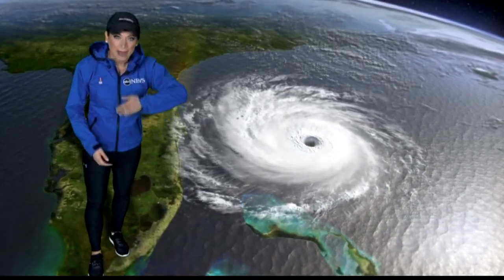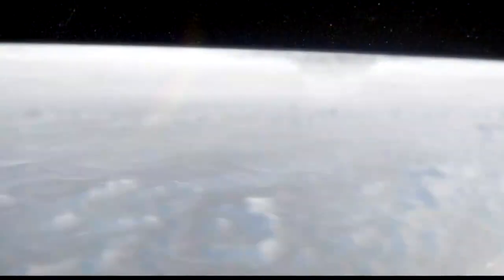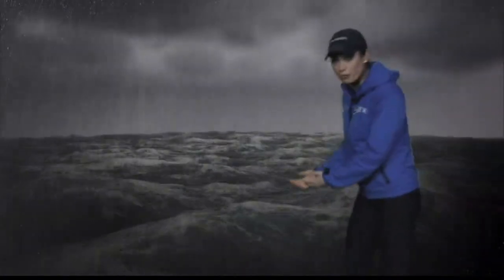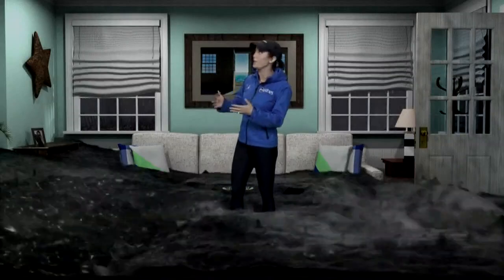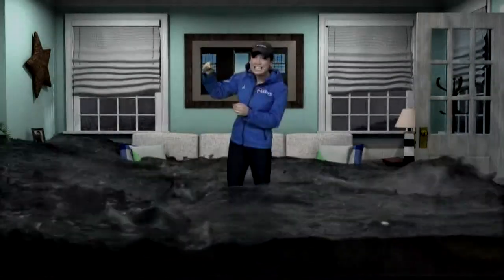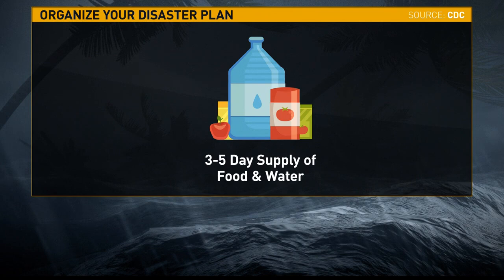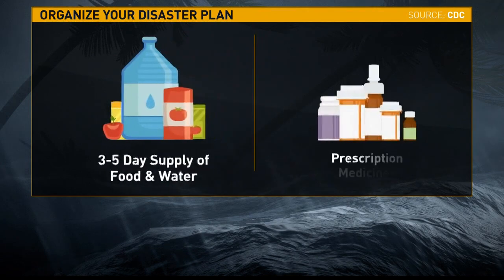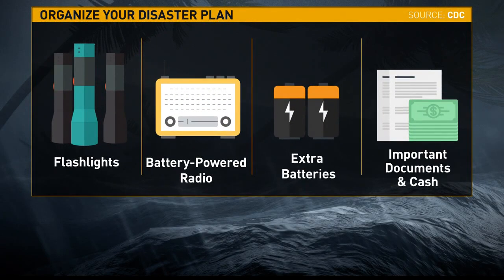What exactly is storm surge?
We hear a lot about storm surge when we talk about hurricanes, but what exactly is it? ABC's chief meteorologist Ginger Zee explains.